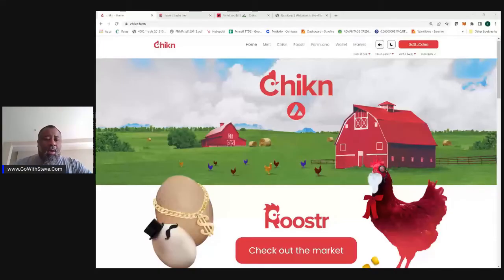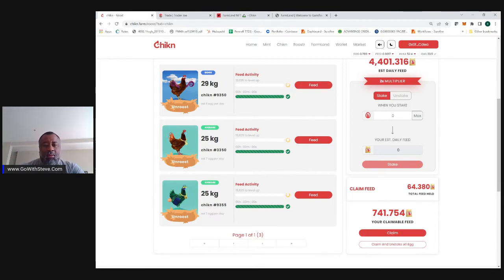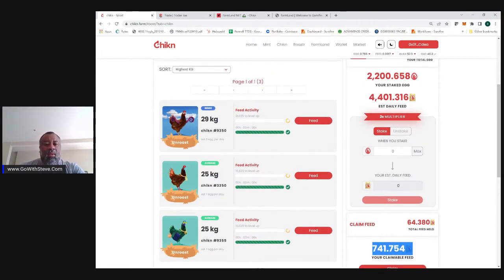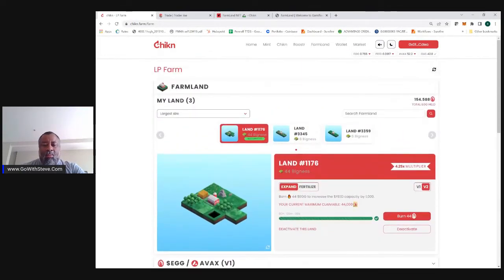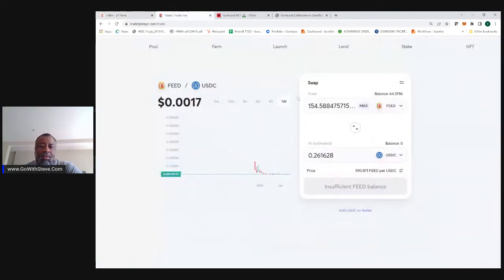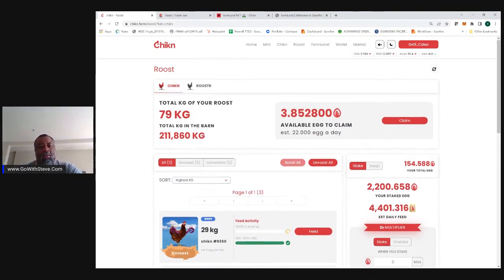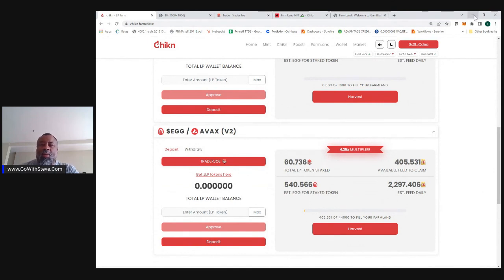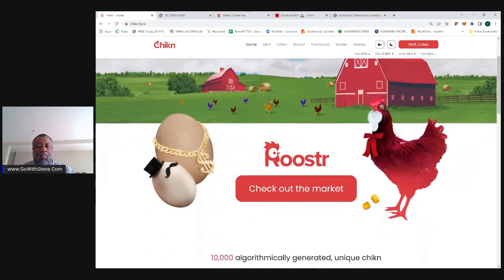Chikn Defi Farming Metaverse NFT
Did you miss the Crypto Live I just did about Chkn NFT's Metaverse DEFi on generating passive income ?

Playing around with my Chkn Farmland and Roostr NFT along with FEED and FERT. Made some moves in AVAX aka Avalanche with price dropping and decided to video movements and talk Chikn for abit today.